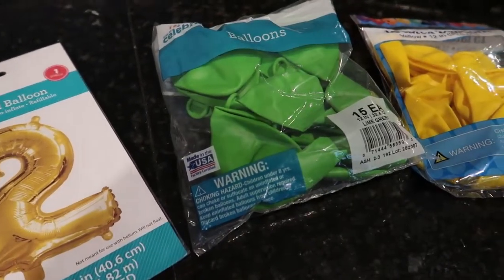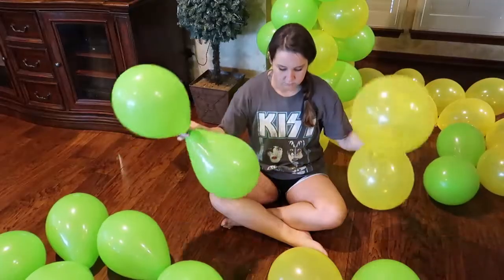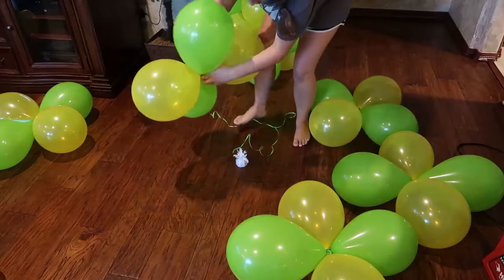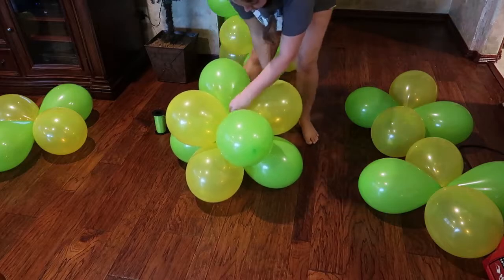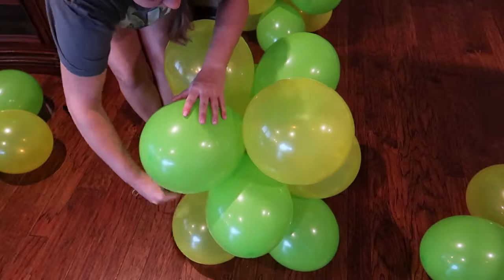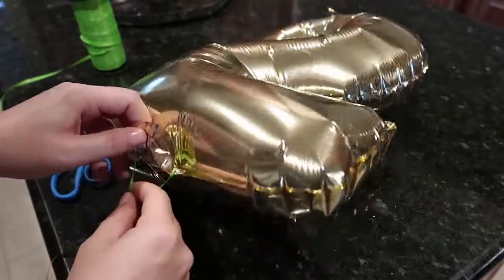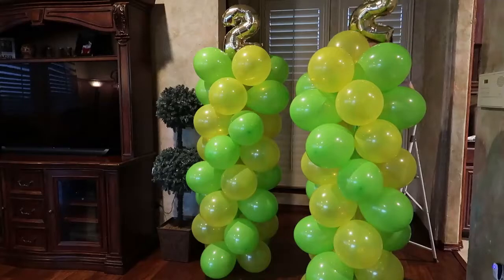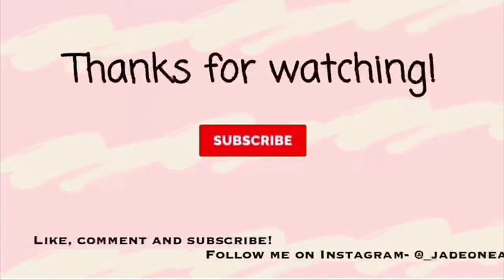PARTY PREP DIY BALLOON COLUMNS! UNDER $10 & EASY! If I can make them, you can too...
Party Prep for my son's second birthday with me! In this video we are making balloon columns. These were so easy to make and cost less than $10 a piece. Trust me, if I can make these... you can too. They make for super cute party pictures and were a total hit with the kids!
Balloon Pump

Number Balloons (silver)

Number Balloons (gold)

Curling Ribbon (all colors)

My Camera

My Tripod

Let's be Instagram friends!